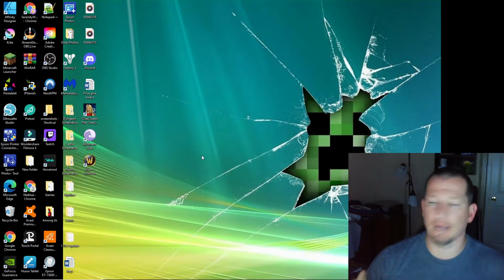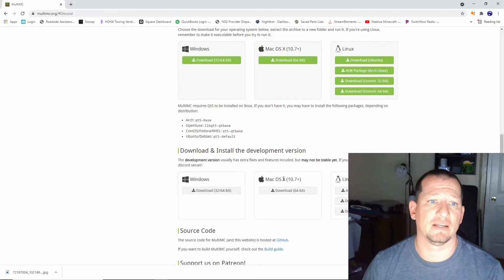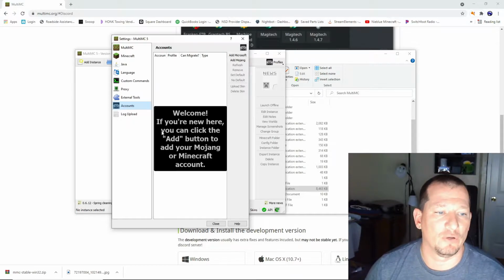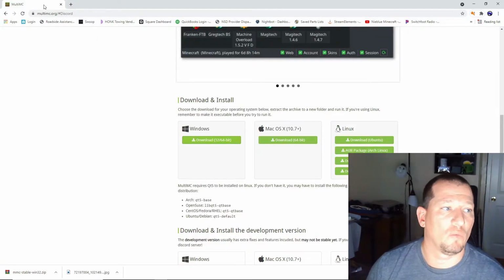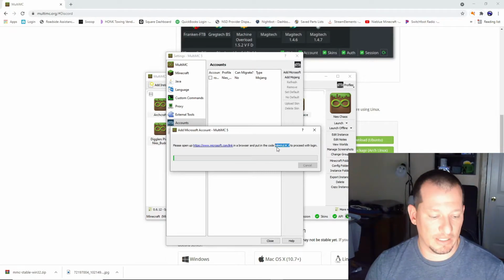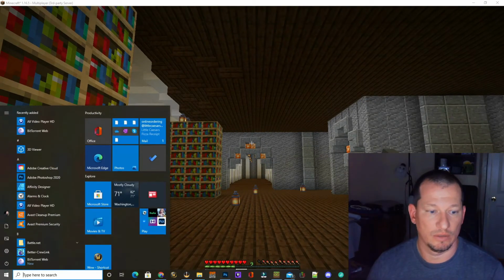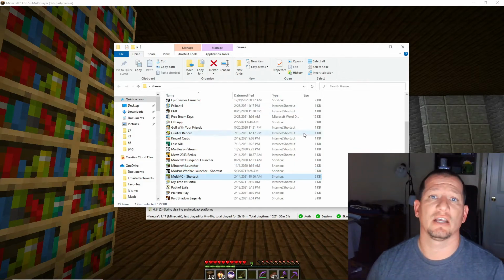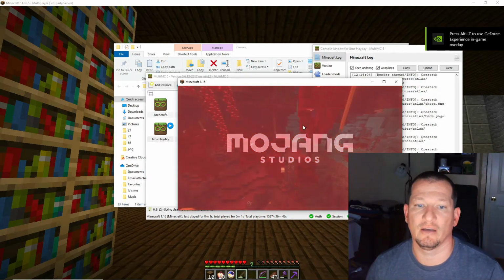Its Alive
It is here everyone a stable update that allows Microsoft accounts & Mojang accounts to work in one program! This is awesome.  I have two accounts one is Microsoft one is Mojang and I can have them both in MultiMC...Check my video out and see how this is possible.